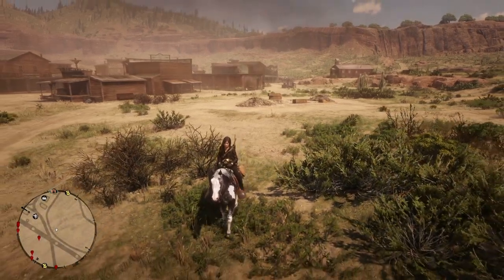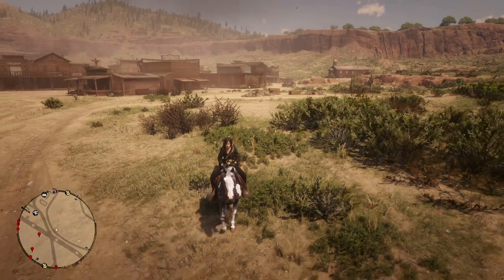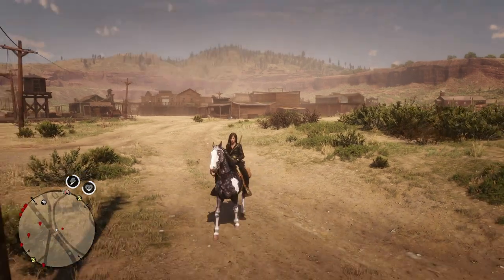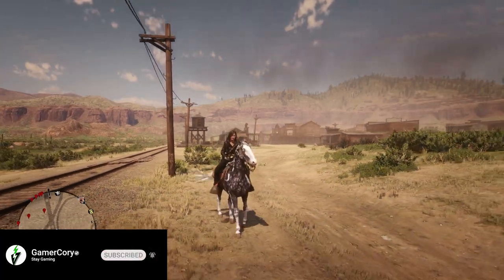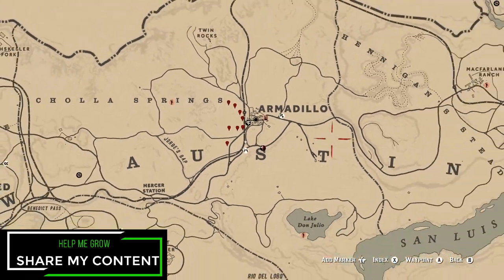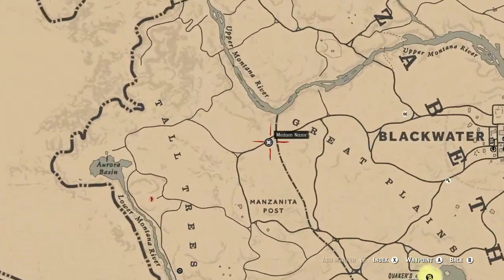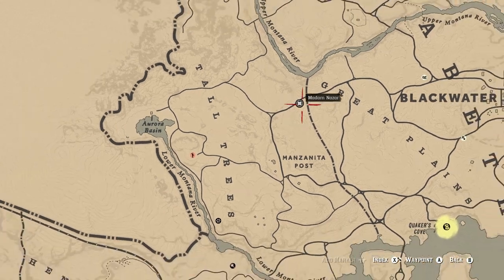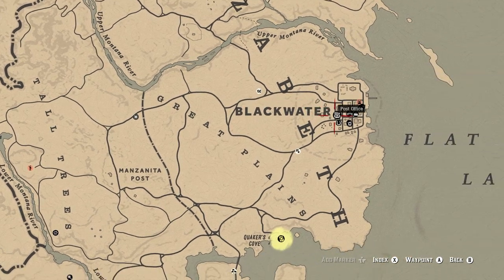Madam Nazar Location Red Dead Online for September 30 - Madam Nazar RDO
Today I cover Red Dead Online Madam Nazar Location For September 30 2020